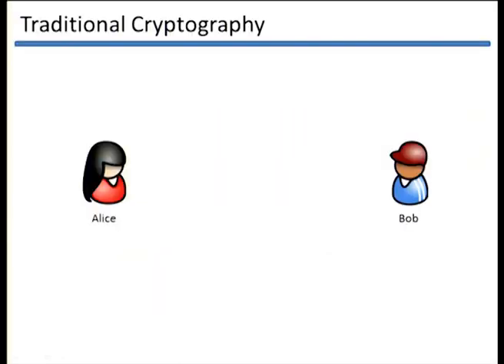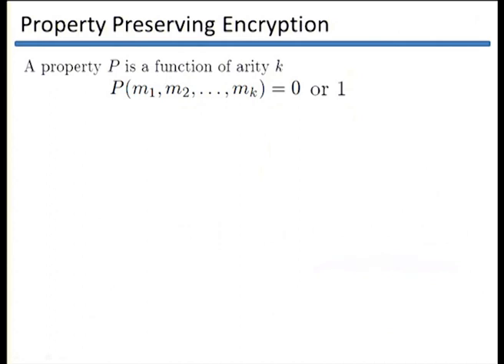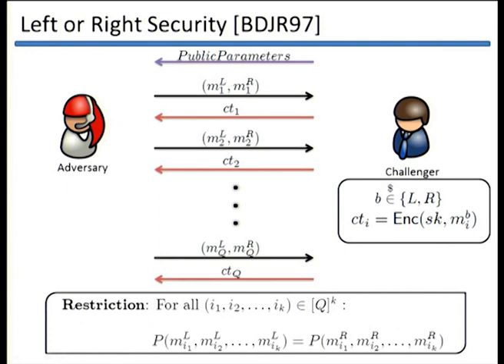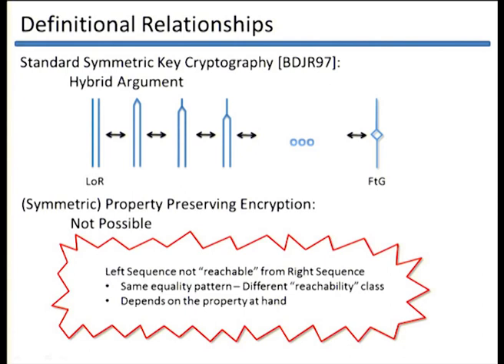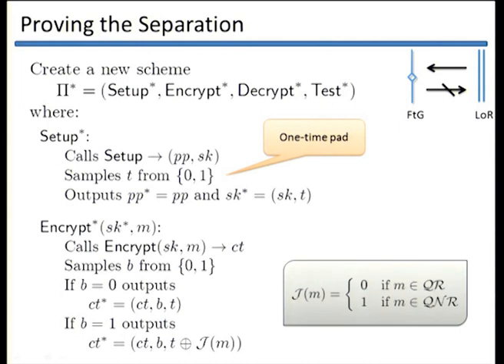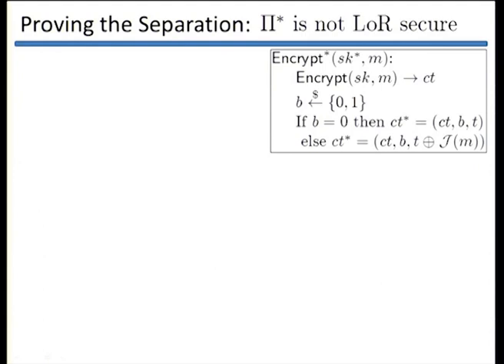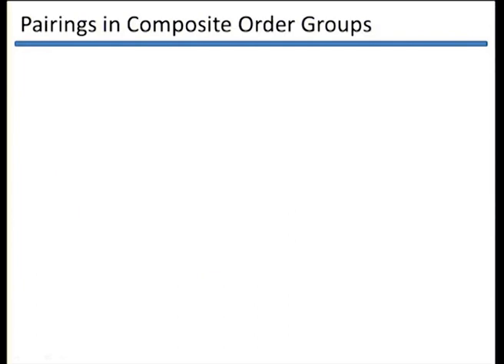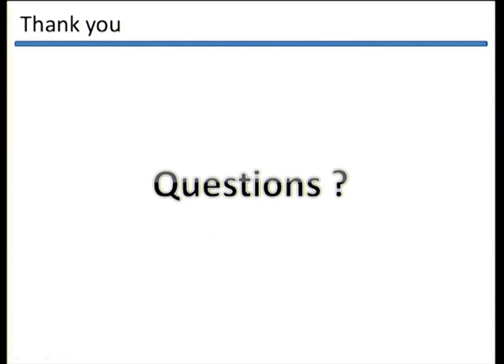Property Preserving Symmetric Encryption.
Talk at eurocrypt 2012.  Authors: Omkant Pandey, Yannis Rouselakis.